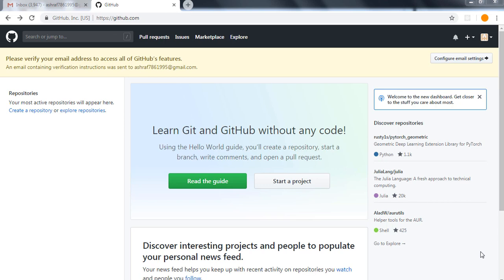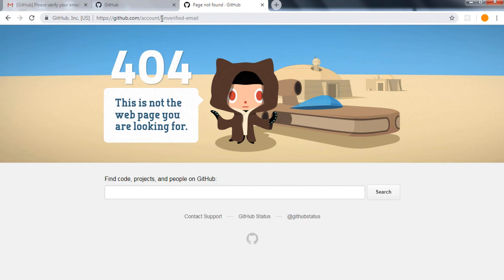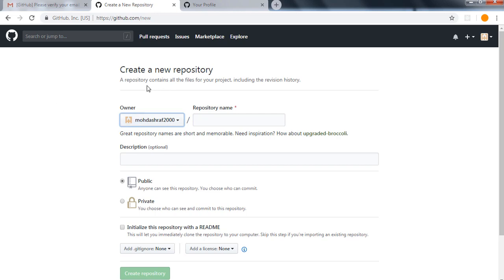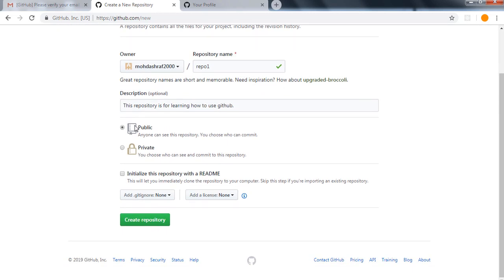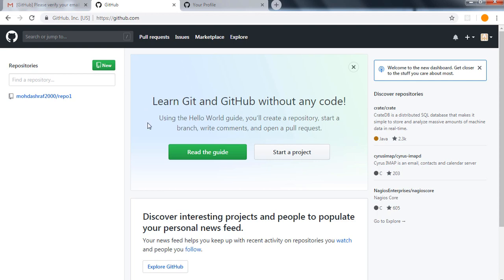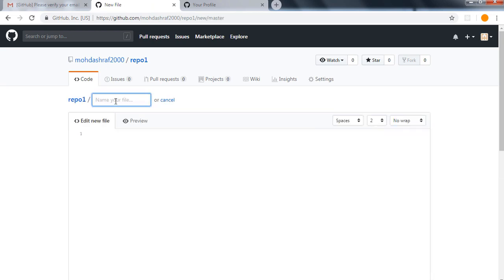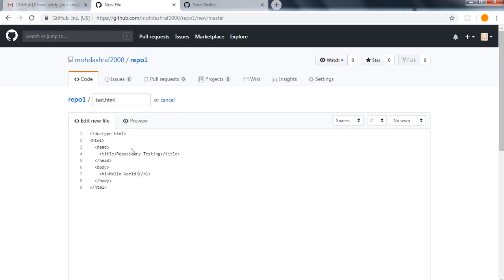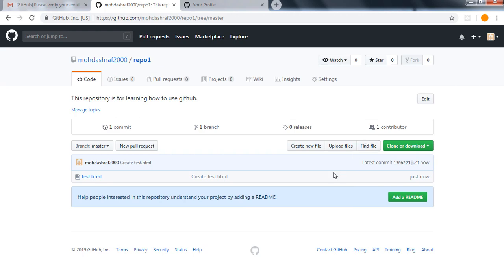How To Create GitHub Repository | Easy and Step By Step (July 2019)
How To Create Repository in GitHub | Easy and Step By Step. You can create files inside the repository of github. You will find this video very fruitful. Taken a very simple example for creating repository where all the files are stored.

_____________________* Git Hub Videos List *_____________________